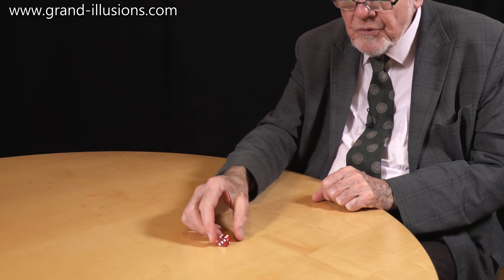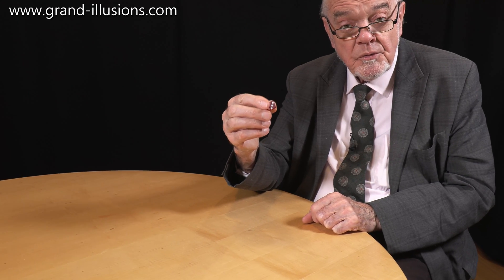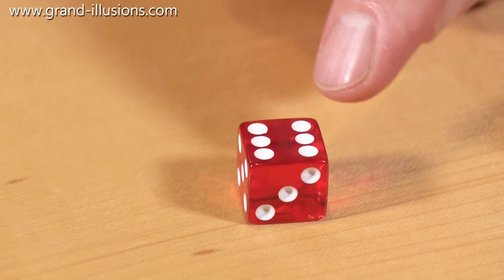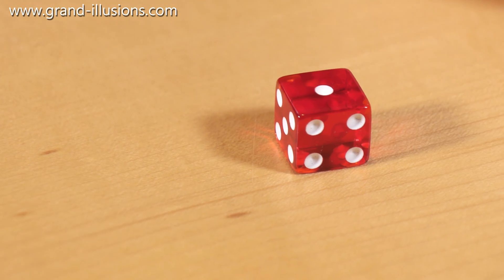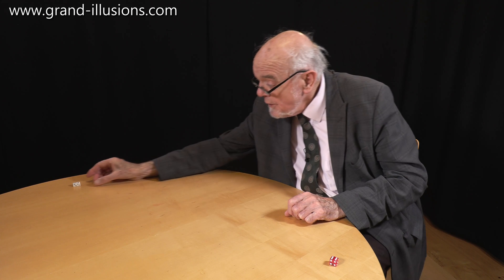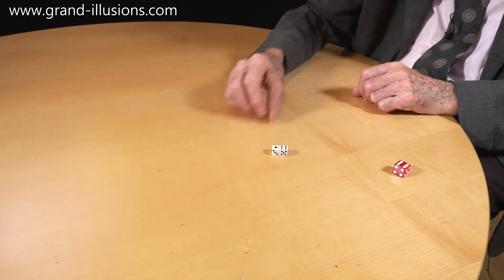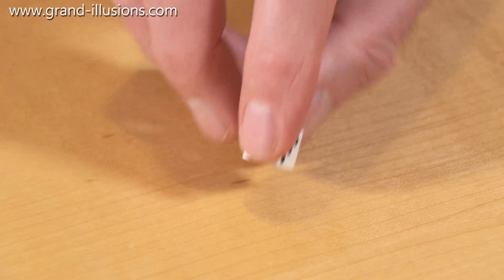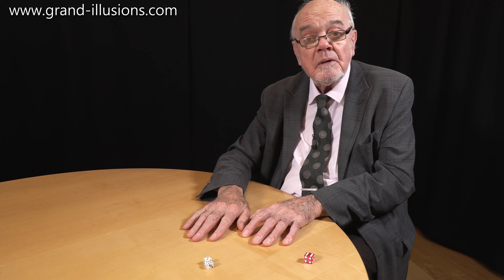Loaded Dice?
While we all know that there are such things as loaded dice, we tend to assume that normal dice are just that - normal - and that each face has a 1 in 6 chance of landing face up.

However we were just wondering... the spots on a dice are often made with small indentations on the face, which are filled with a contrasting colour to the dice. But that indentation represents a space rather than the solid plastic the dice is made from. The 1 is always opposite the 6, and you might think that as less material is missing on the 1 side than on the side with the 6, that this might shift the centre of gravity a bit? Maybe the face with the 1 is slightly heavier? Maybe there is a slightly higher chance of getting a 6 than a 1?

We found these dice in a shop, and the label said that the spots were size compensated to try and make the dice totally fair.

More research is probably needed.